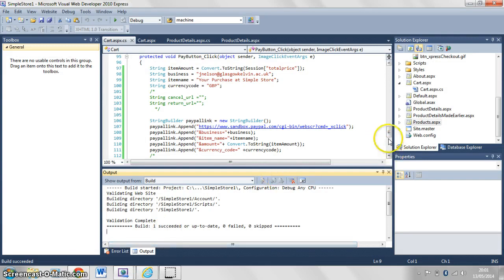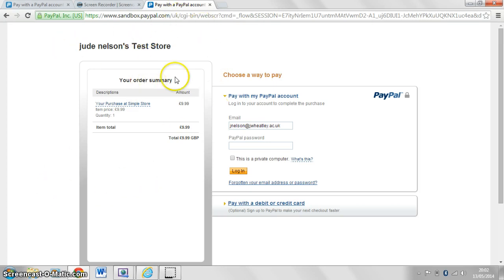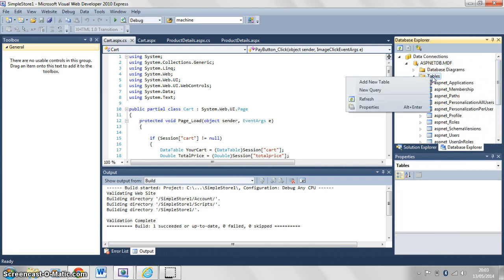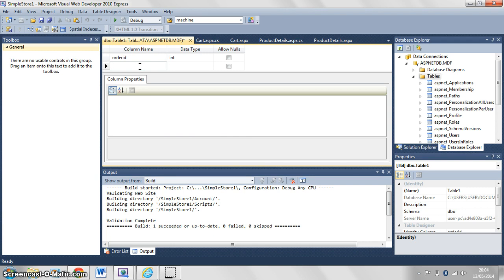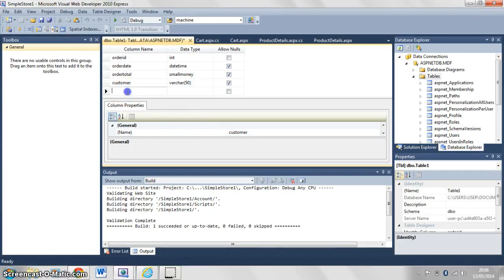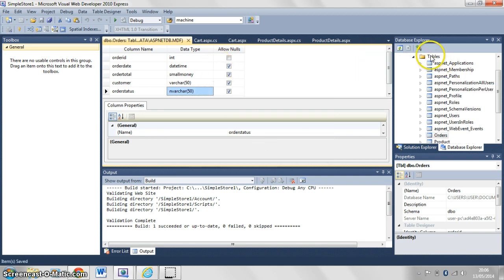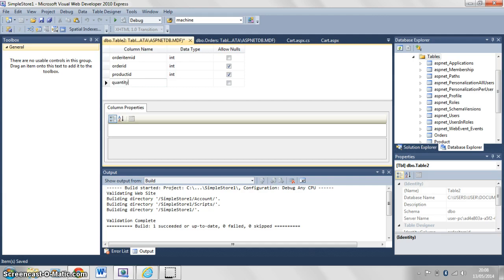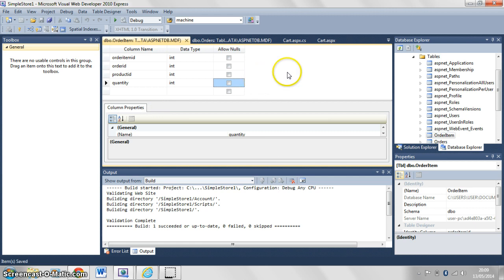Create Order & Order Item Tables